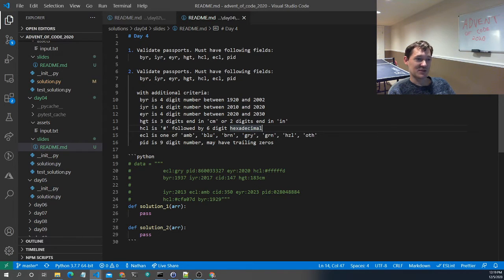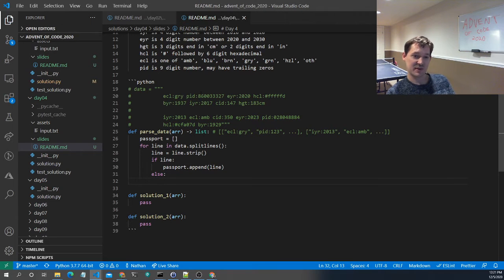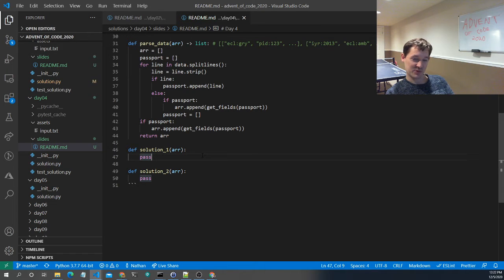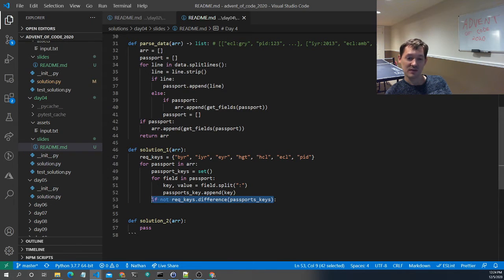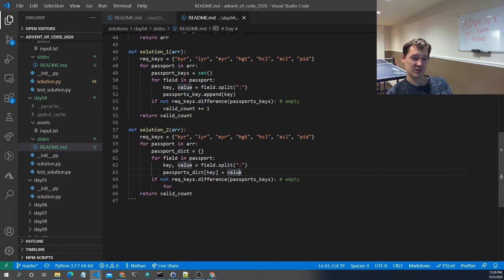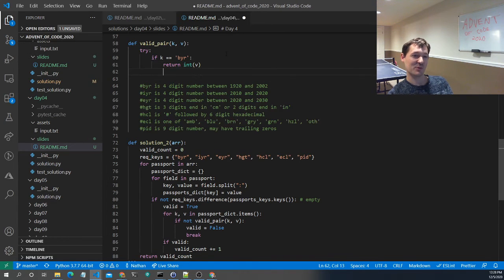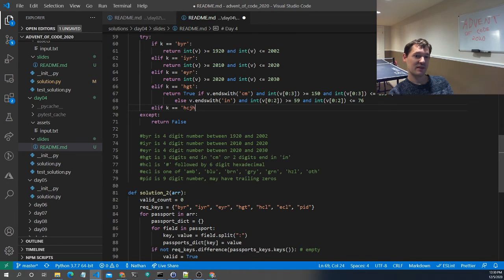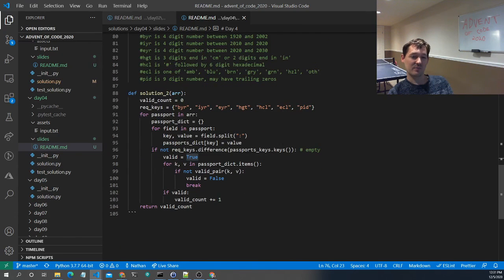Advent of Code 2020 - Day 4 Solution